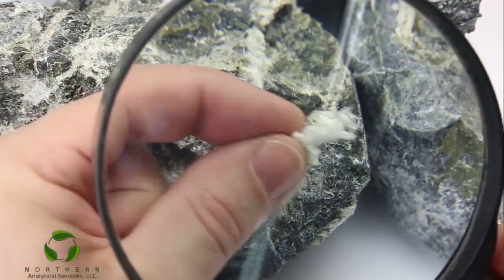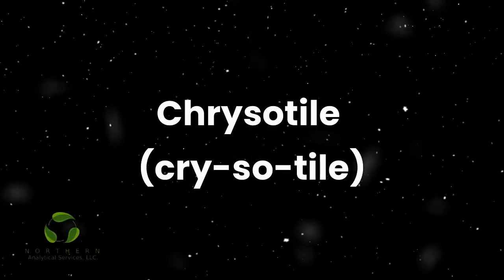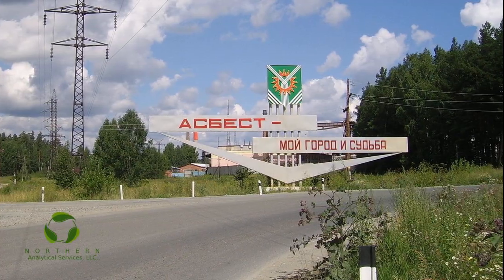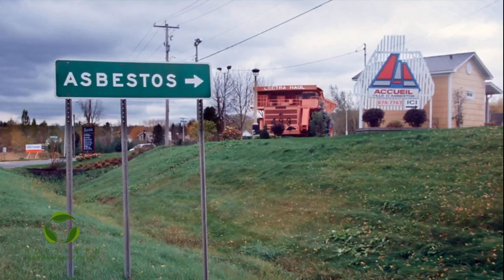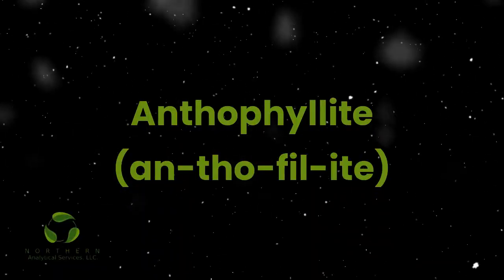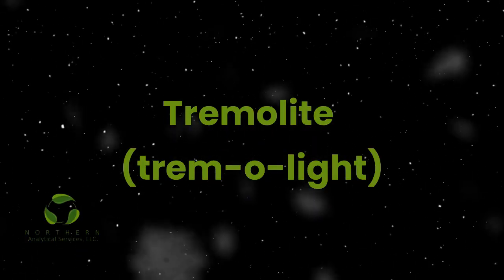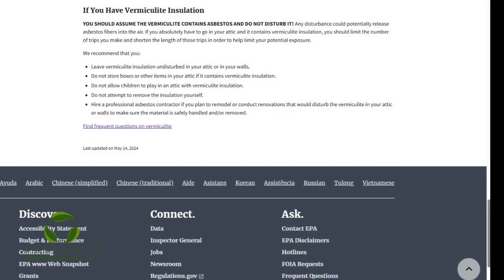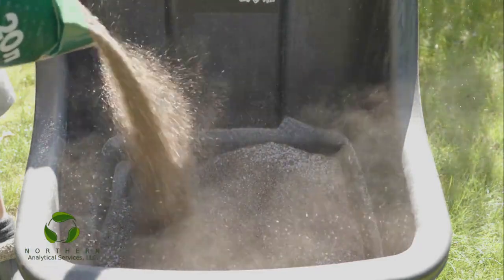What is Asbestos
What is Asbestos?  Asbestos is the name use to describe a group of 6 different naturally occurring fibrous minerals: chrysotile, amosite, crocidolite, tremolite, actinolite, and anthophyllite. created this video to provide information regarding the history of asbestos.  Exposure to these minerals is known to cause lung cancer, asbestosis, and mesothelioma.  Those who work around building materials should take an asbestos awareness or an asbestos class IV training course. For additional information regarding common uses of asbestos please watch